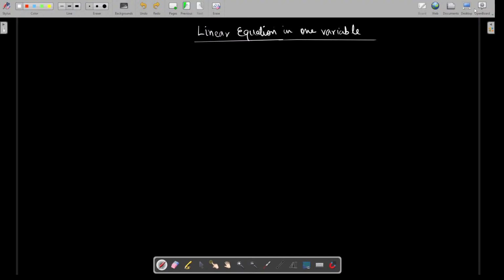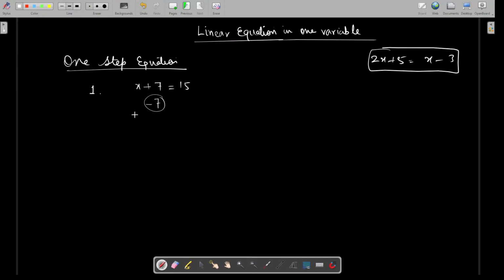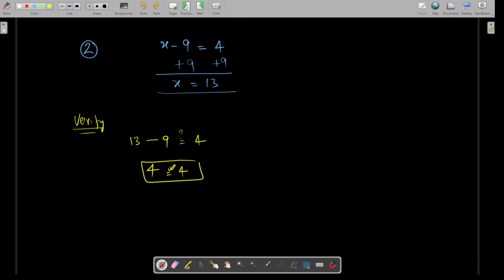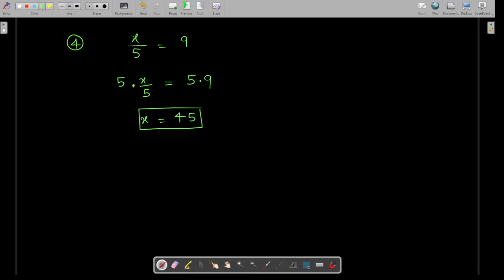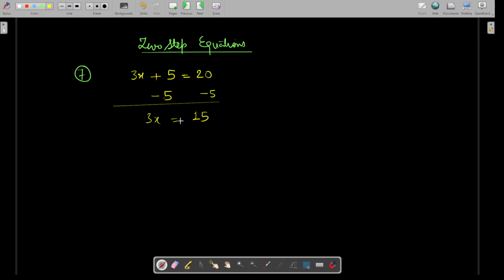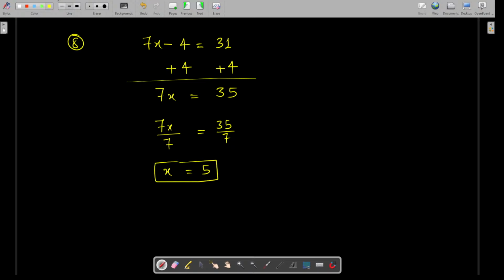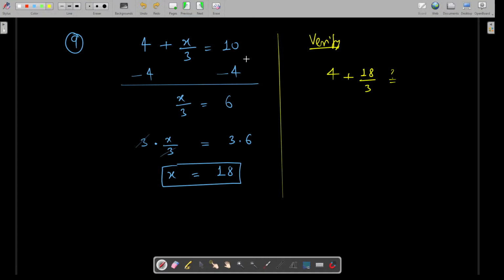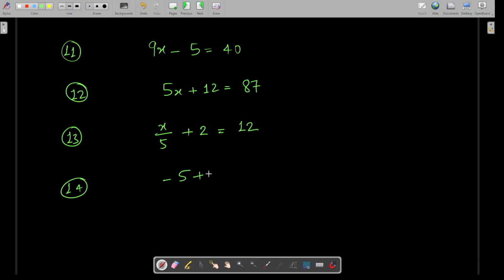How to solve Any Linear Equation in One variable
How to solve any linear equation in one variable from basic to advanced level.